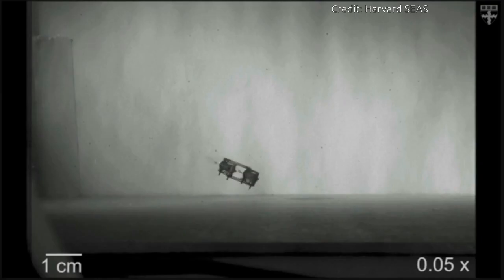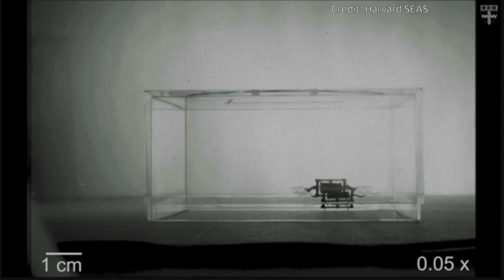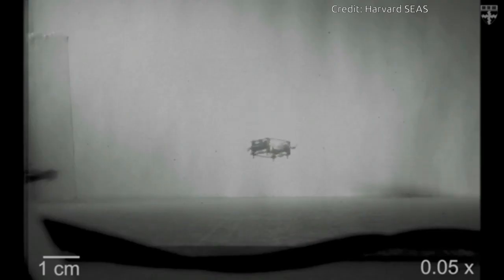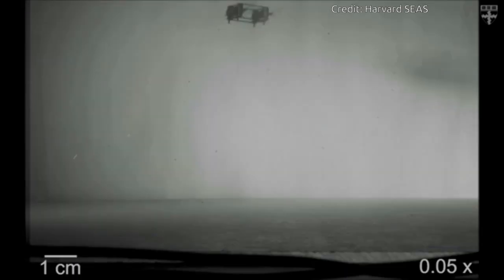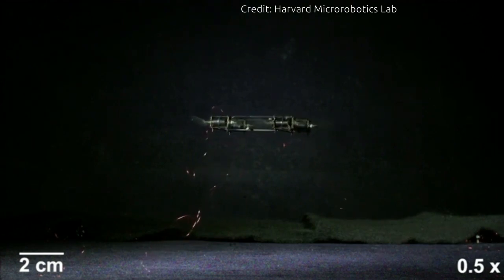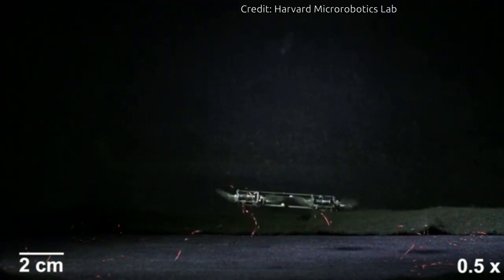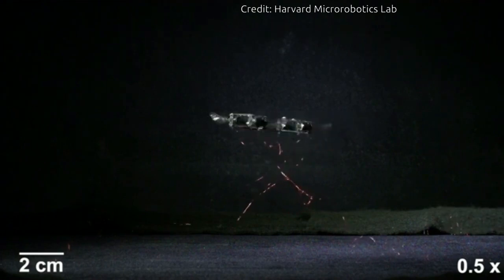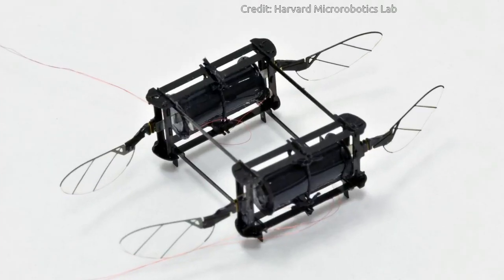RoboBee powered by soft muscles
Harvard Researchers have developed a resilient RoboBee powered by soft artificial muscles that can crash into walls, fall onto the floor, and collide with other RoboBees without being damaged.

It is the first microrobot powered by soft actuators to achieve controlled flight.

Credits:
Harvard Microrobotics Lab
Harvard SEAS